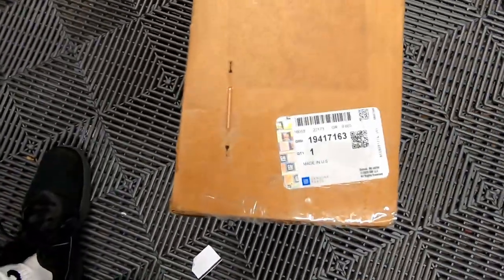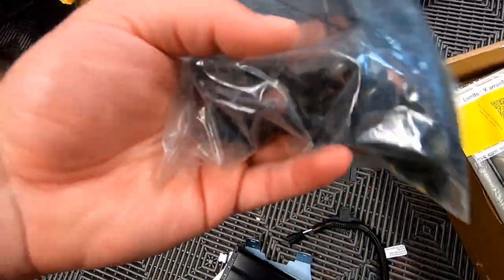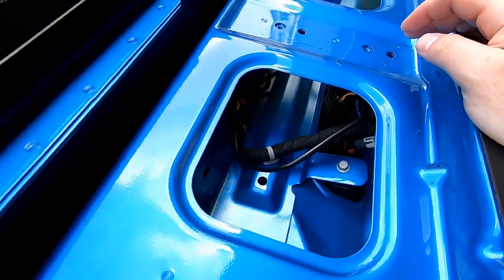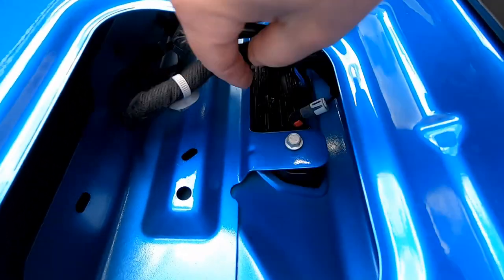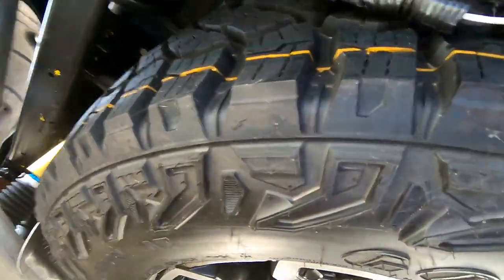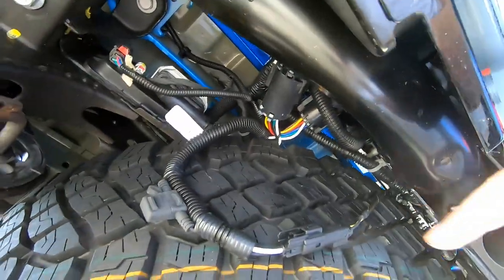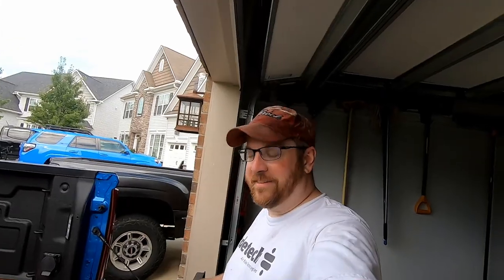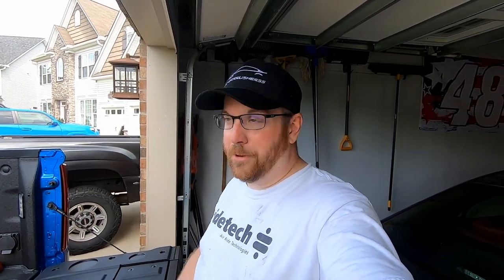2022 Chevy Silverado ZR2 - Kicker Tailgate Speakers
In today's video - I install set of GM accessory LED lights - as well as a Kicker Stereo speaker kit in the tailgate!

Tools/Parts Used:
LED kit
Kicker Speaker Kit
Milwaukee M18 Battery
Milwaukee Charger
Craftsman Hex Socket Set
Milwaukee 1/2 Ratchet
Milwaukee M12 Battery
Milwaukee 1/2 Impact
Milwaukee M18 Battery
Milwaukee M18 1/2 Right Angle Impact
Milwaukee M12 Drill
Milwaukee Drill Bits